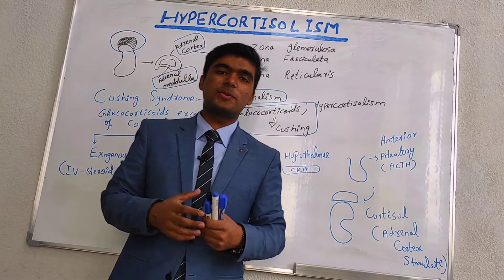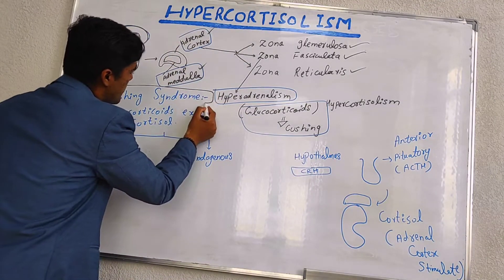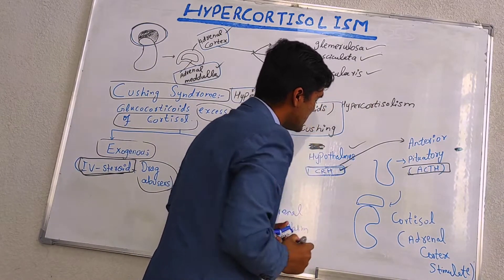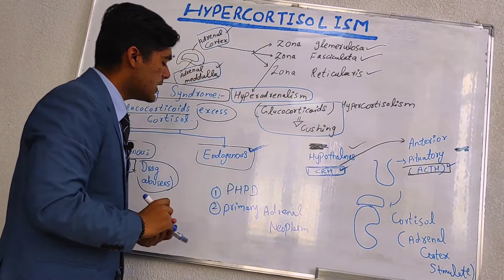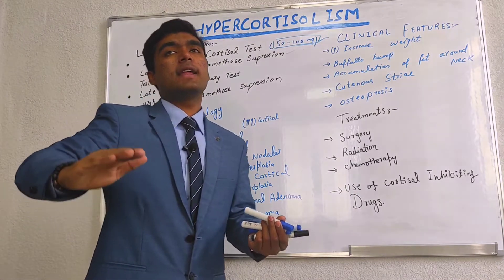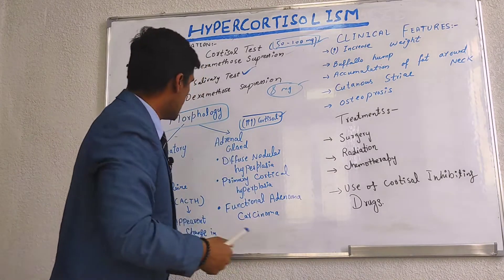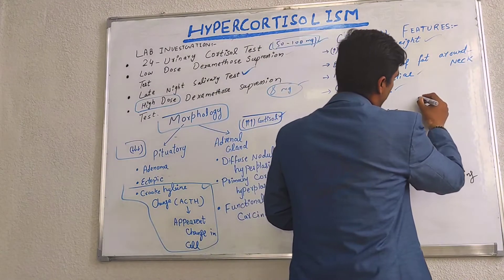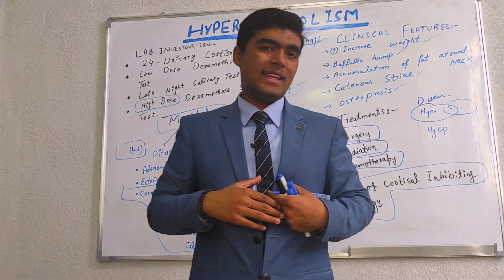CUSHING SYNDROME | HYPERCORTISOLISM | CAUSES | SYMPTOMS | DIAGNOSIS | TREATMENT | PATHOLOGY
Greetings everyone , IN this video I explained everything about Cushing syndrome (Hypercortisolism) . I explained from a very basic definition till a complex process in a very easy manner. I explained these terminologies in this topic of Cushing syndrome.
1) Definition of Hypercortisolism and Cushing syndrome
2) Difference between Cushing syndrome and diseases
3) Symptoms of Cushing syndrome
4) signs and clinical features of Cushing syndrome
5) Pathology of Cushing syndrome
6) Causes of Cushing syndrome
7) Diagnostic methods and test for Cushing syndrome
8) Investigation and patient history taking process for Cushing syndrome
@Medicos lectures by shujaat
@Kashif Writes  @Zain Ul Abadin  @Mo Vlogs  @MBH Vlogs  @Usman Khan TV  @selfless medicose  @Osmosis  @SaveStation  @Travel Thirsty  @Usman Shafique Vlogs  @Foreigner @Trav and Cor  @Viva Voce of Anatomy  @Dr Viren Kariya (MS)  @ducky Bhai @Junaid Akram  @Abbas Ka Pakistan @amritahenna  @Karan Chogawan

on Instagram FROM the name Medicos lectures by shujaat